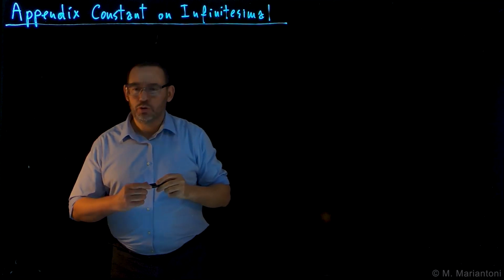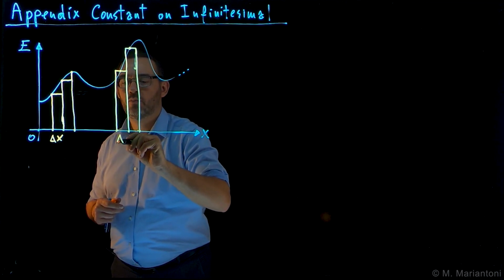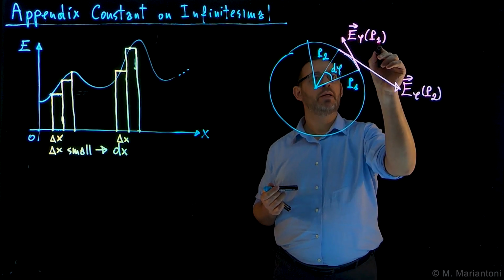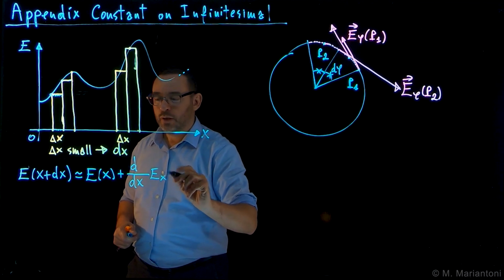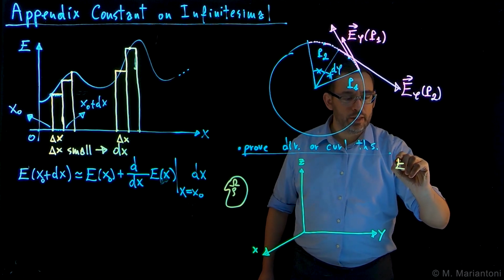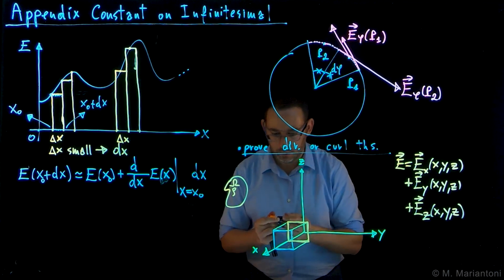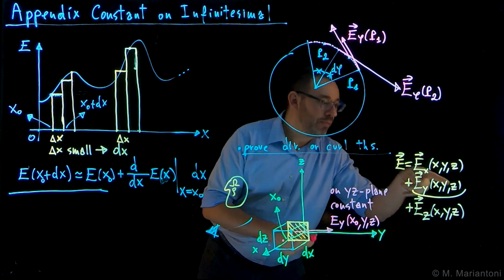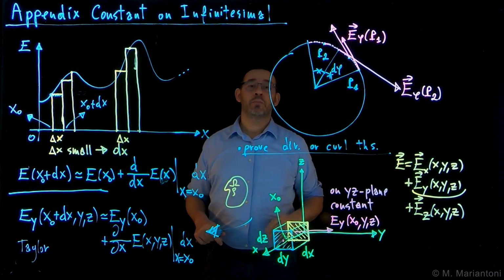17 Appendix: Constant on Infinitesimal